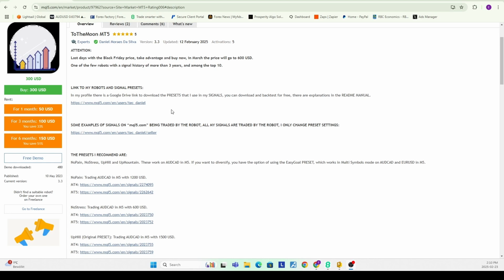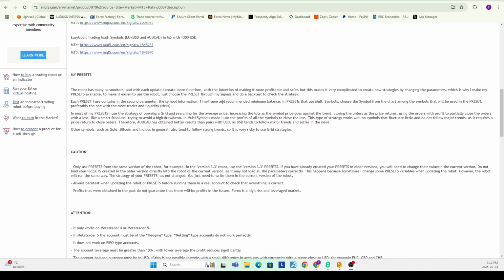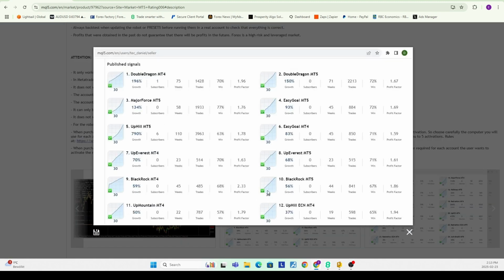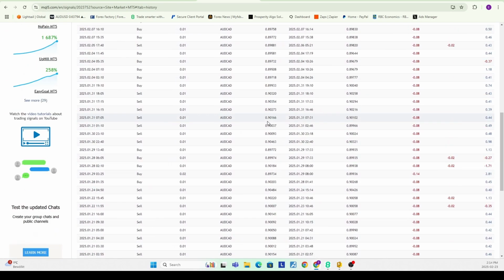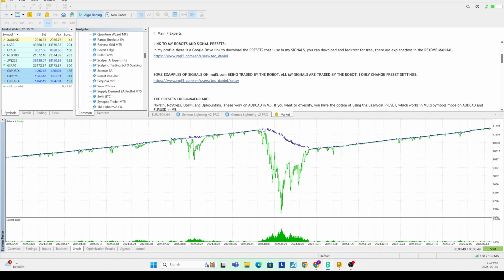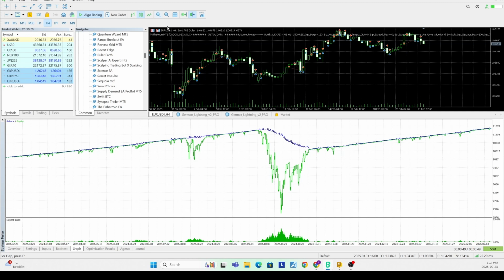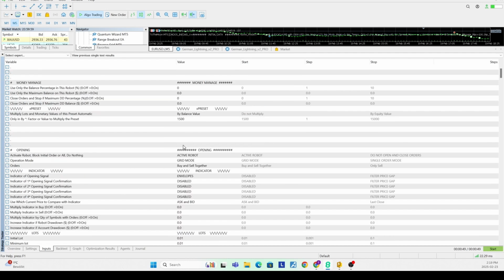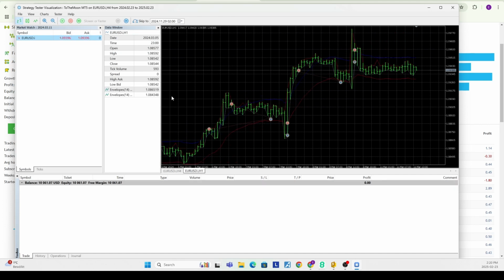ToTheMoon MT5 Expert Advisor Review - Martingale with Long Signal